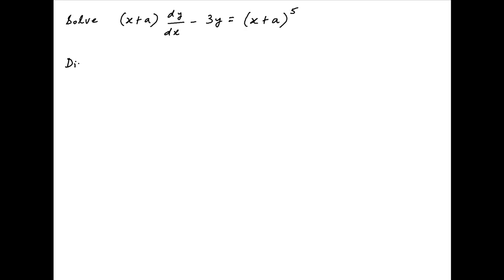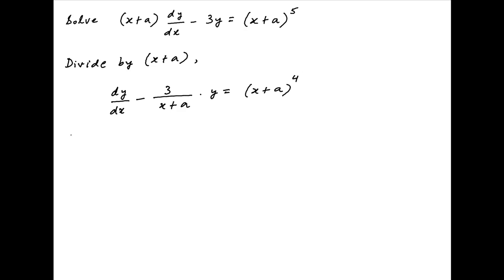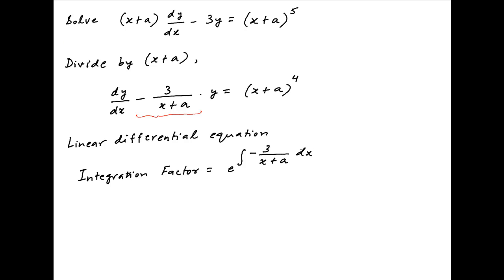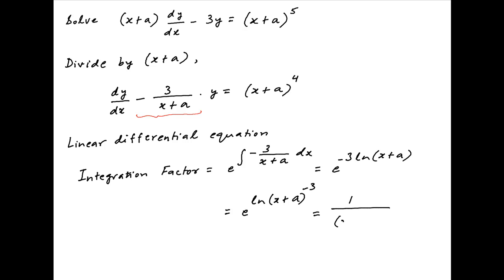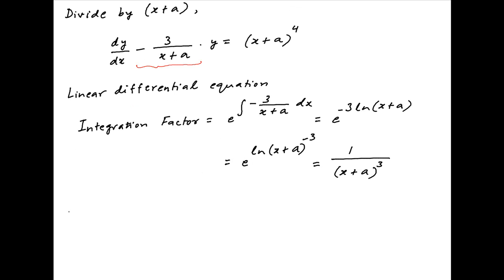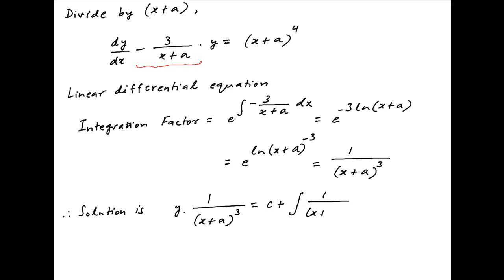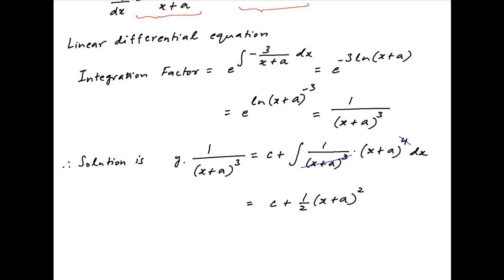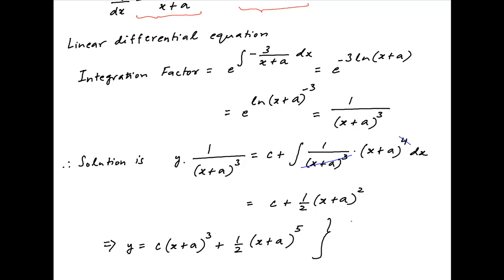Solve the differential equation (x+a)(dy/dx) - 3y = (x+a) raised to power 5.